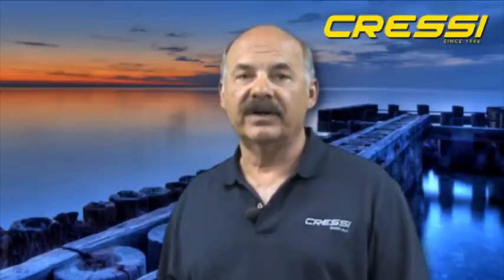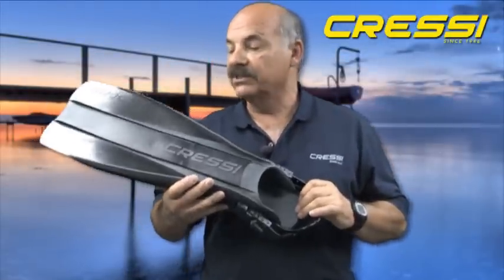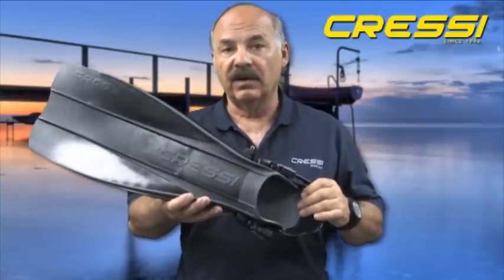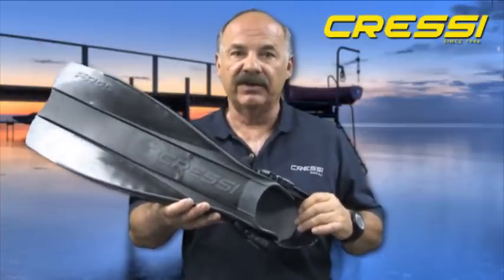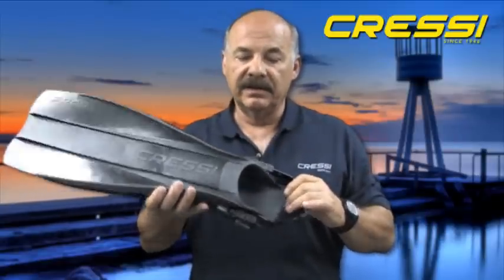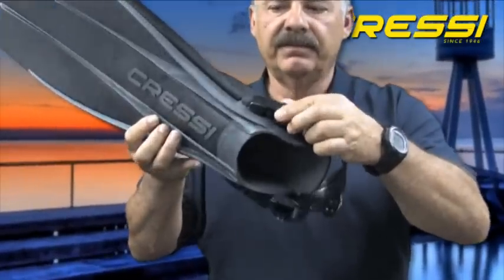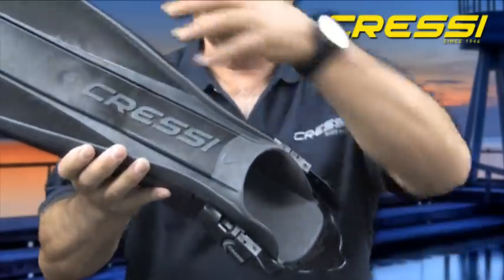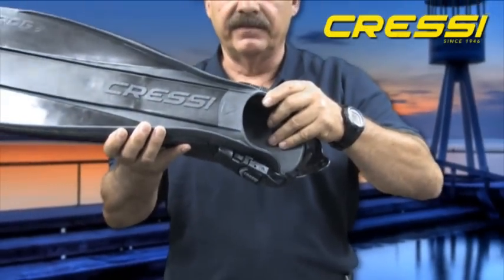Fins Review : Frog Fins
A classic in the Cressi range, this has been on the market for many years and has a huge number of appreciators in every corner of the planet.

The fin is made with a skilful combination of a strong copolymer and a soft elastomer, the latter used for the foot pocket, for the side stringers and for some inserts.

The blade originates from the upper part of the foot pocket, with a 20% increase in useful surface area compared to a traditional fin of the same length.

The foot pocket is computer designed and offers great comfort; it guarantees excellent transmission of the leg-fin thrust. The Frog is heavier than the more recently designed equivalent Cressi models. It is this feature that makes it agreeable to whoever uses very thick suits or watertight suits. Anyone who works underwater will appreciate this fin a great deal because it is strong and comfortable, very popular also in diving schools and excellent for rentals.

Cressi's Bob Leiet reviews Frog Fins and highlights it's ideal features.